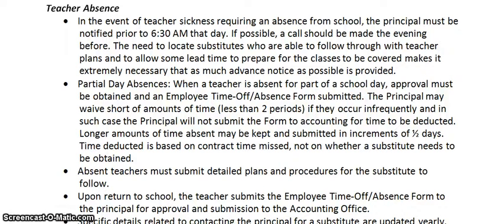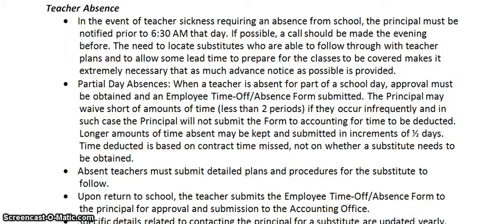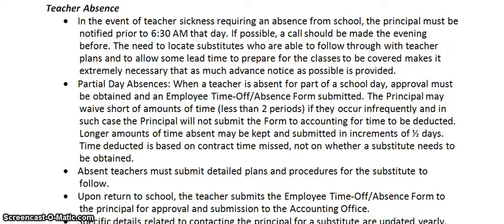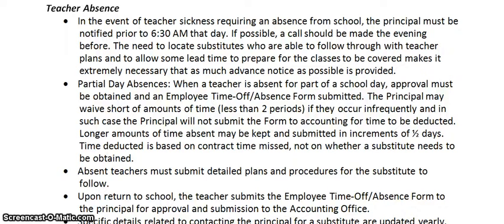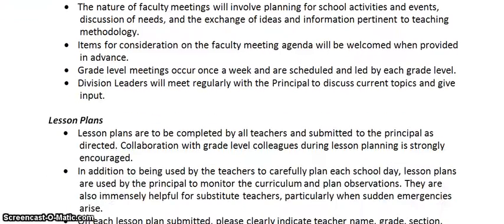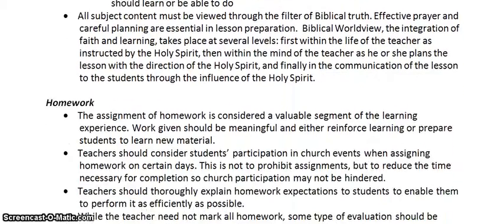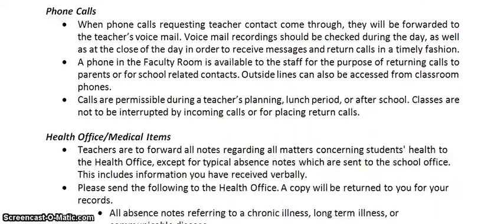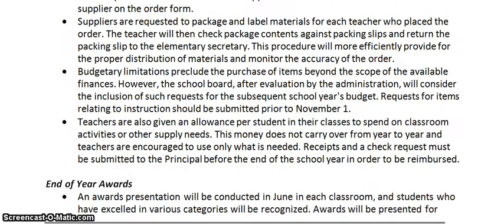Elementary Handbook 2015 2016 Commentary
Highlights of Handbook Topics